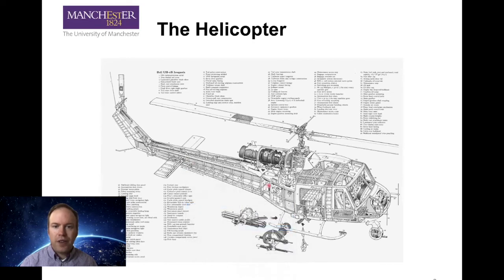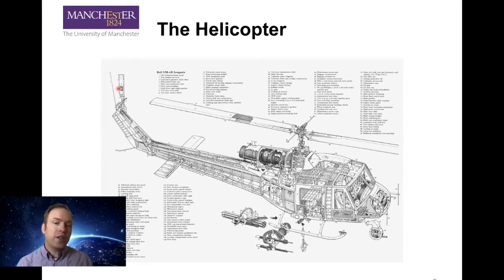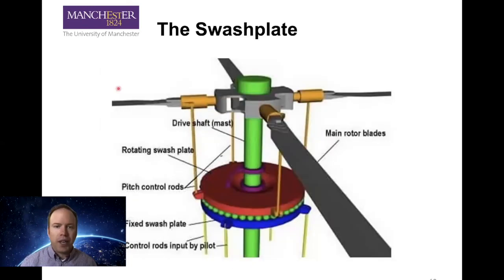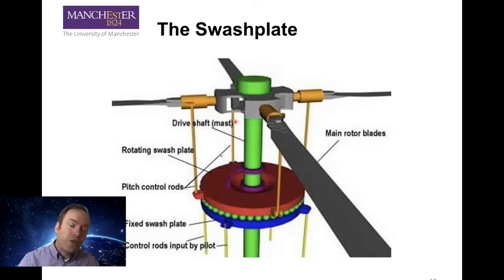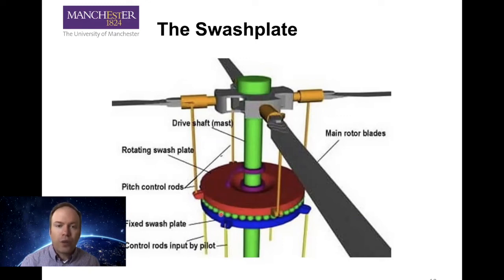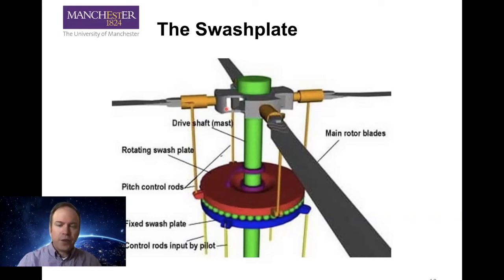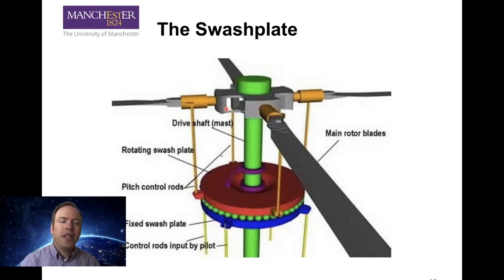A26 Aerospace introduction Topic 4 –a Part 1 The Anatomy of an Aerospace Craft 020 9 23